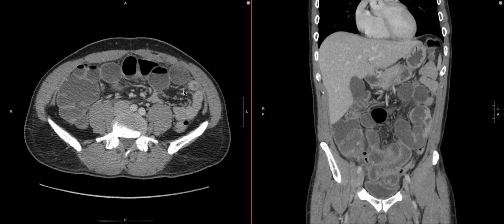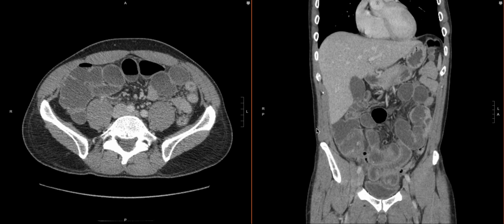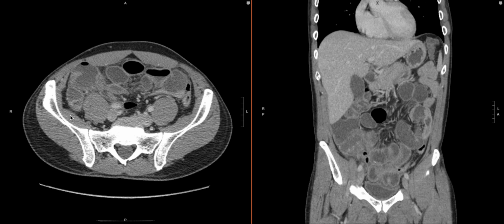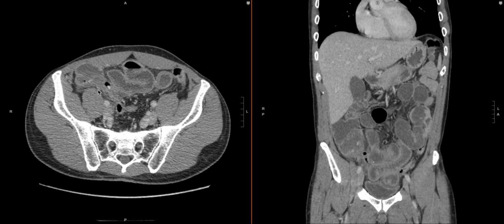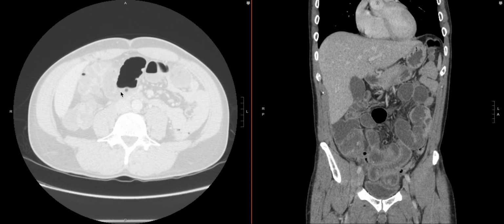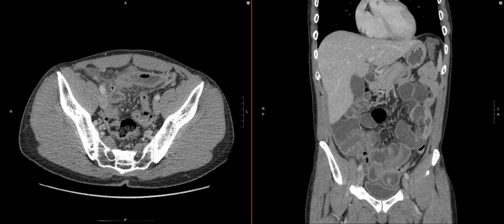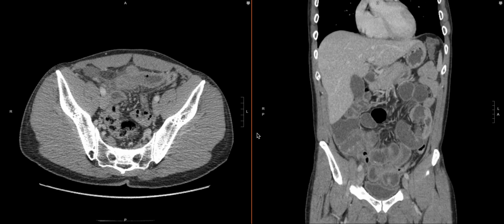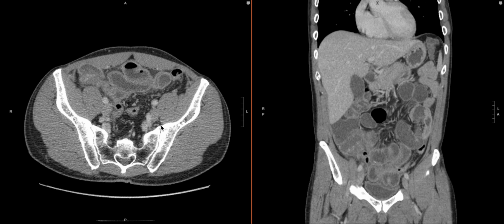Abdominal Imaging Call Prep Cases: Perforated Appendicitis (CT) Case 2 Discussion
Discussion of a case in the Perforated Appendicitis (CT) Case Series. Learn more and see the full case archive at stepwards.com